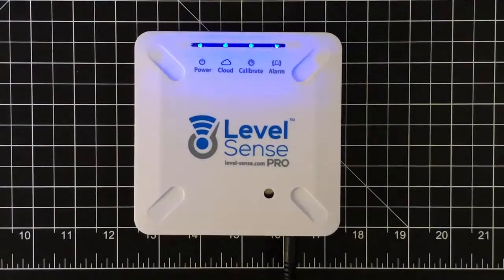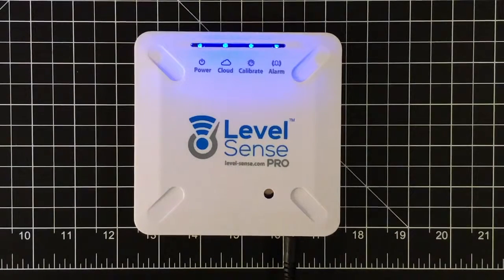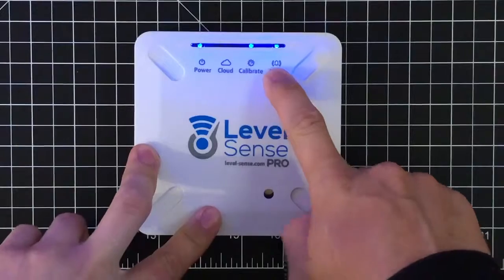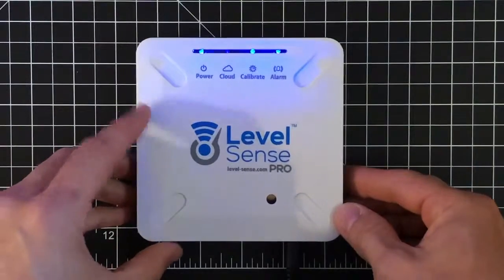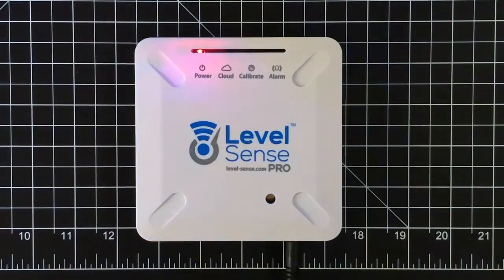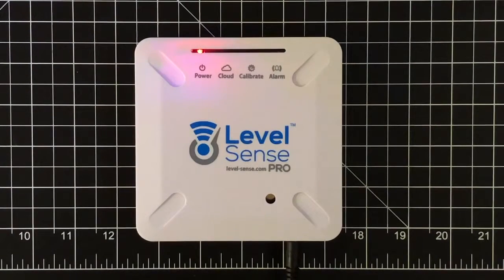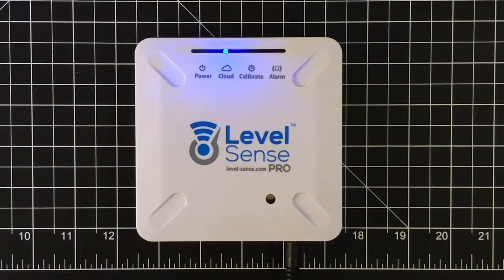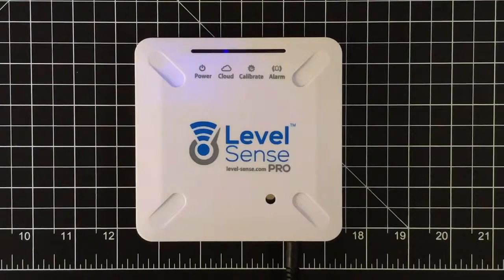Level Sense WiFi Firmware Upgrade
This video describes how to update the firmware on your Level Sense Pro device. New Firmware versions report more data and will make that information available to you in the portal. This includes the wireless signal strength.